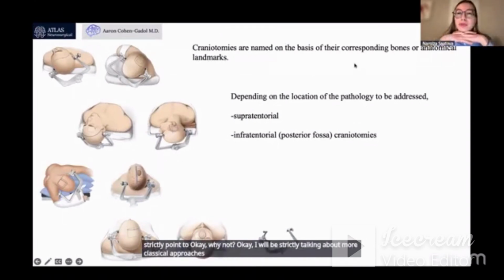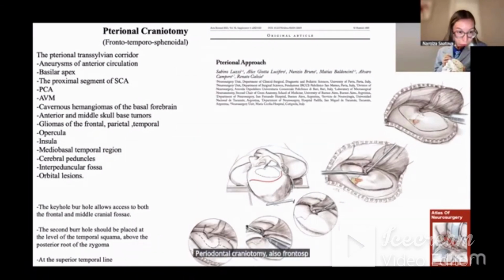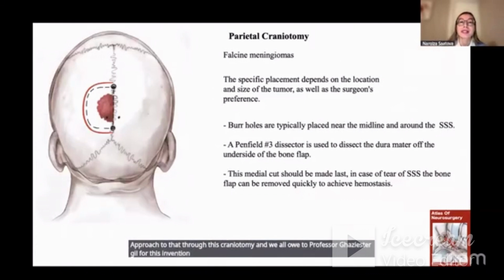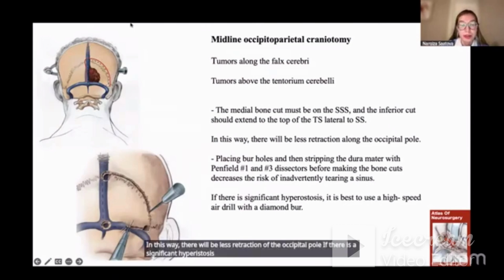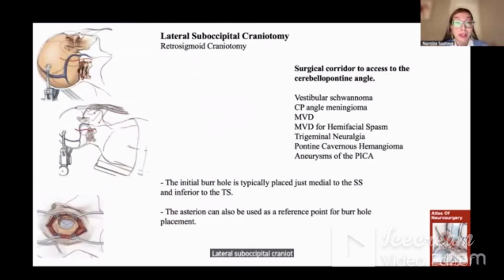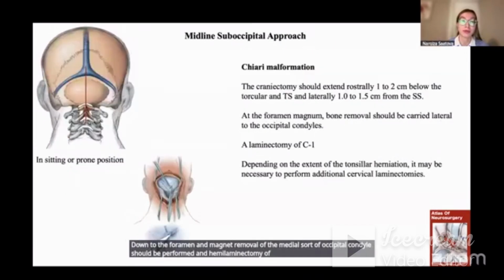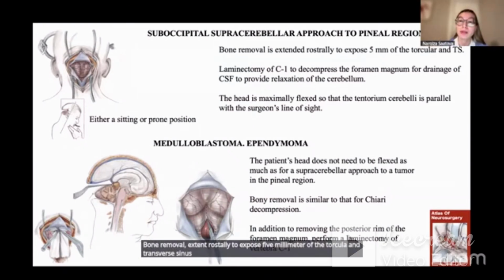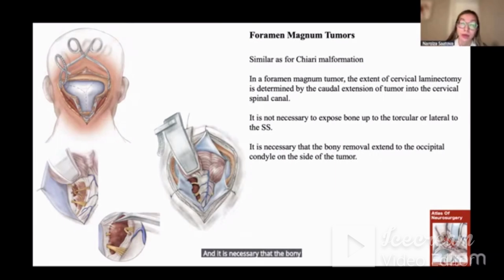YOUNG NEUROSURGEONS FORUM: SUPRATENTORIAL AND INFRATENTORIAL CRANIOTOMIES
WFNS YOUNG NEUROSURGEONS VIRTUAL CONFERENCE 2025

DR. NARGIZA SATOVA
 (Uzbekistan)